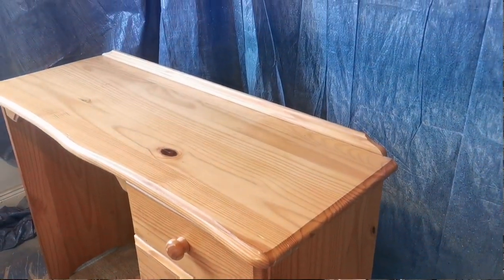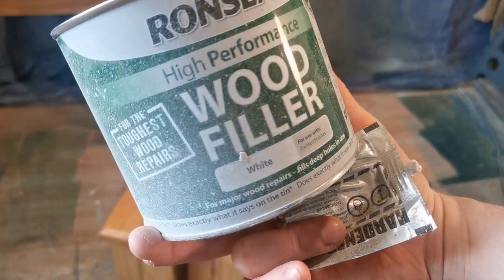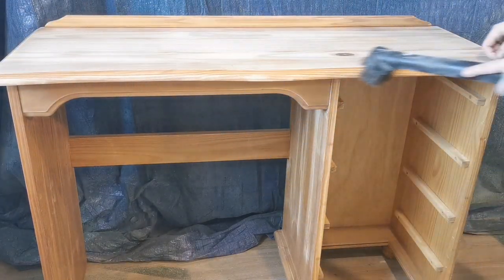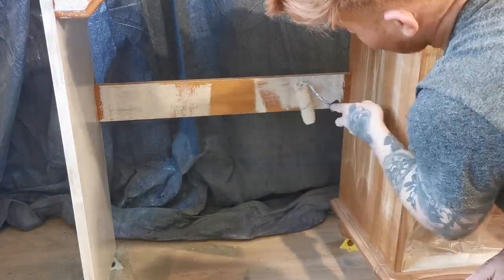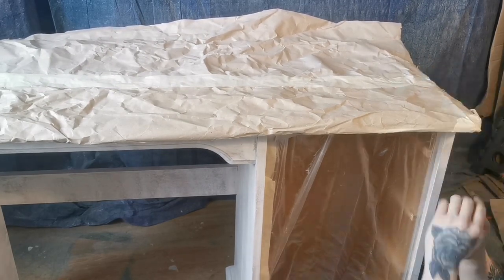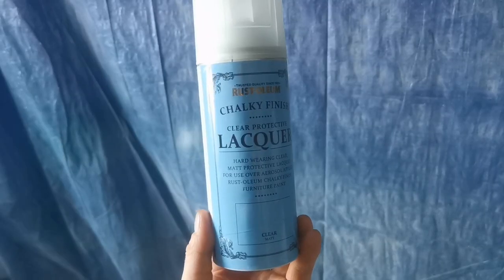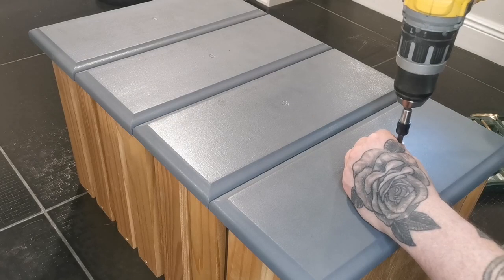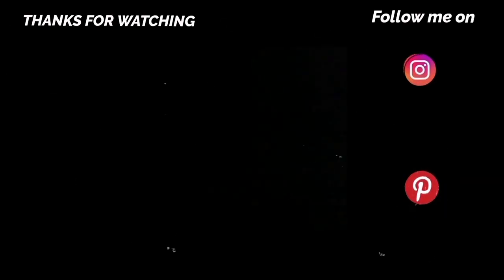Desk Transformation | DIY Furniture Makeover | Facebook Marketplace Flip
In this video, I'll show you how I took this Student Desk I picked up for £10 on Facebook Marketplace, paint and restyle it and flip it for a profit.

The entire furniture makeover cost me just £23.50.

Price Breakdown
Desk £10
Drawer Handles £2
Woodstain £1.50
Paint £6
Primer £1.50
Stain sealer £1
Top coat £2.50

Hopefully this video shows you it doesn't take much to give furniture flipping a try.

Contents
00:00 - Introduction
00:42 - Preparation
01:34 - Removing Hardware
02:07 - Cleaning
02:42 - Wood Filler
03:41 - Sanding
04:59 - Masking Tape
05:18 - Stain Sealer
05:35 - Priming
06:42 - Staining Wood
07:36 - Sanding The Primer
08:10 - Masking Tape The top
09:07 - Spray Painting
10:00 - Removing Masking Tape
10:41 - Applying Topcoat
11:41 - Fitting Drawer Handles
13:48 - The Final Result
14:21 - Outro

Tools used

Ronseals Wood Filler

Zinsser BIN Primer 2.5Litre

Sanding Mouse

Sanding Discs

Goggles & Respirator

Masking Tape Dust Sheet Roll

Johnstones Dusty Morning Chalk Paint

Hemway Black Matte Chalk Paint

Wagner W100 Paint Sprayer

Rustoleum Chalky Finish Clear Lacquer

Stain Sealer

DeWalt XR 796 Drill

Gold Drawer Cup Handles

Through my journey, I'll be showing you that this is an effective side hustle and I'll share what I have learned through flipping furniture for profit

I hope you found this video informative and inspriational.
If you like I also post regularly on: Instagram @revived.by.ryan

-Ryan